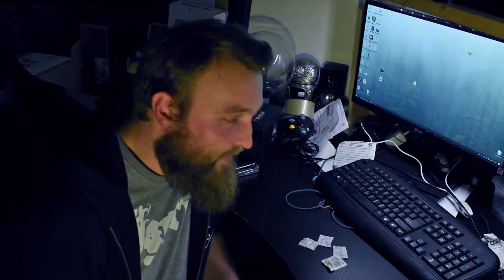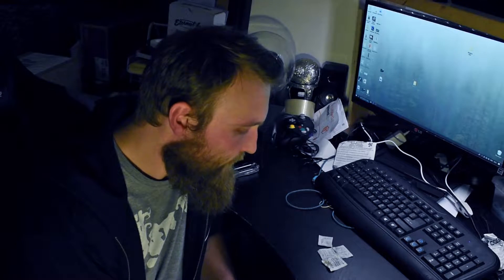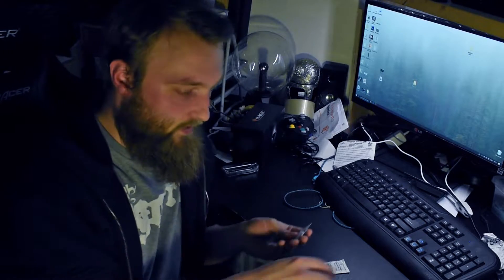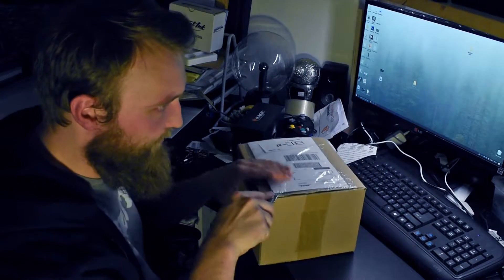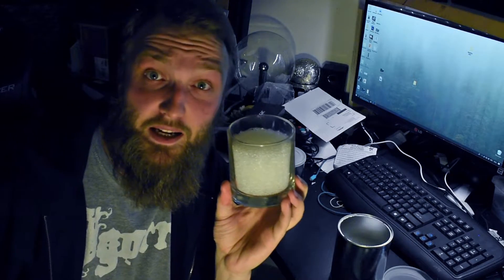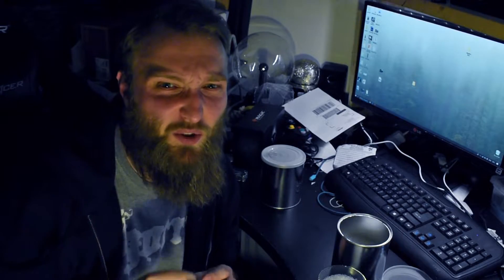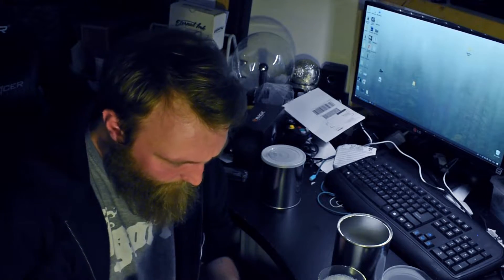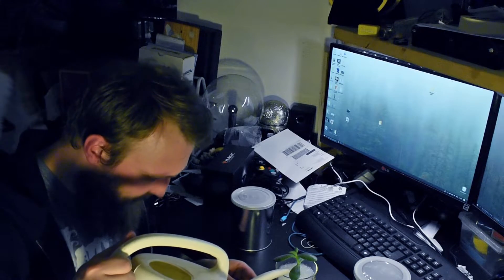Growing plants in silica gel, and how to accidentally boil them in the process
For a while now I've been thinking about the possibility of growing plants in silica gel desiccant given its high moisture retaining capability (something I was hoping the root systems can overcome through capillary action). However, in doing so I discovered the surprisingly exothermic properties of silica gel.